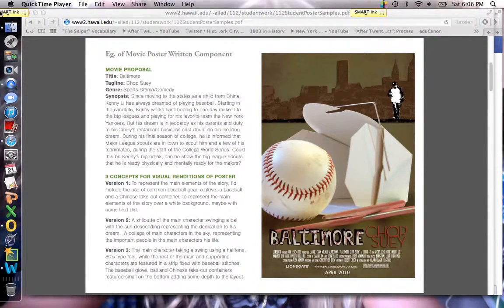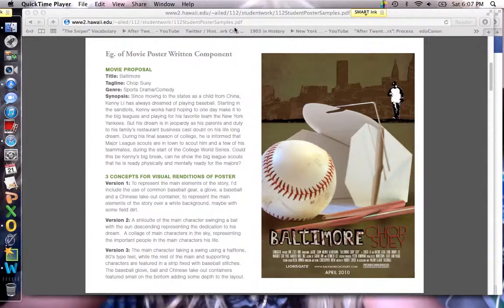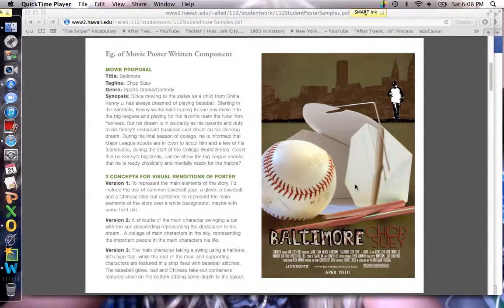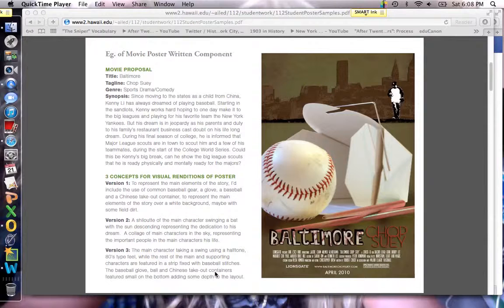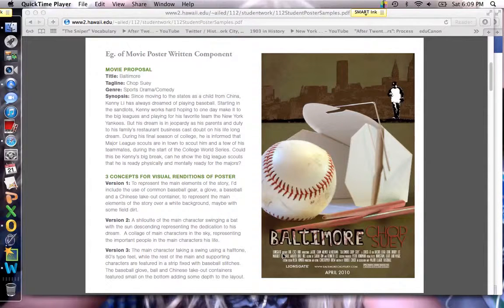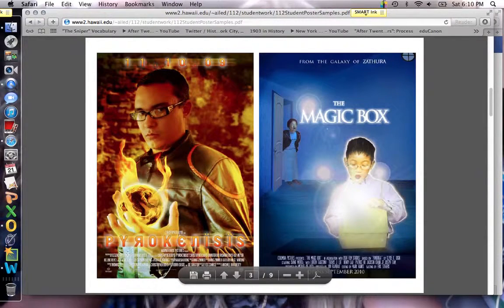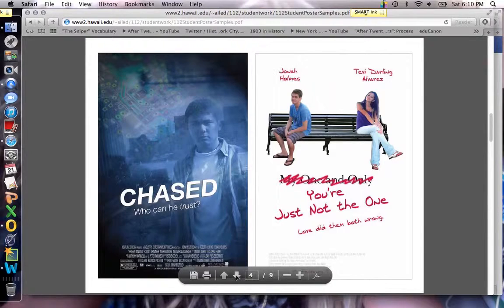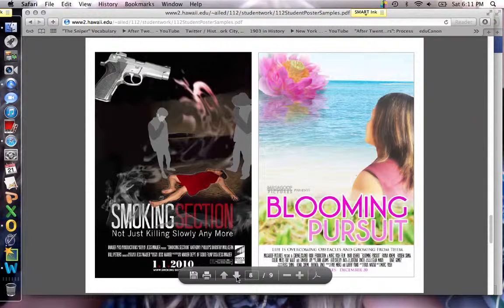movie poster RAFT Broadband